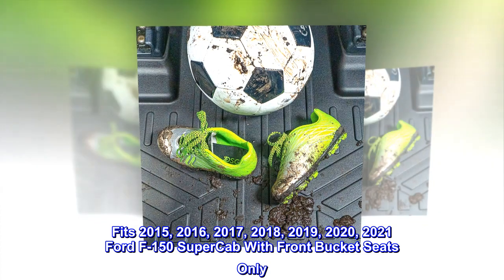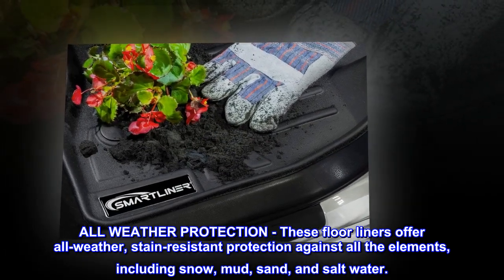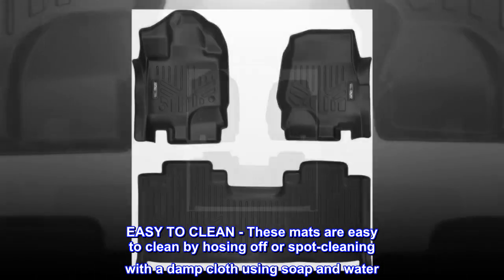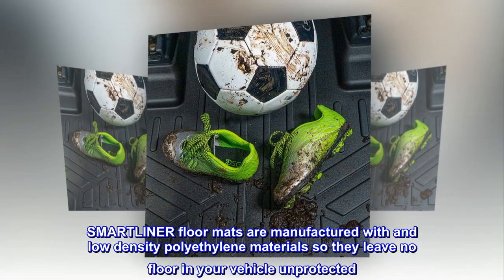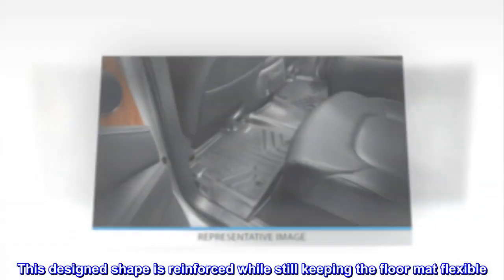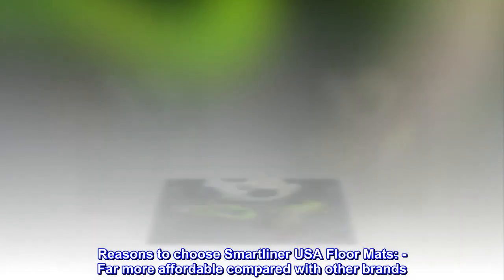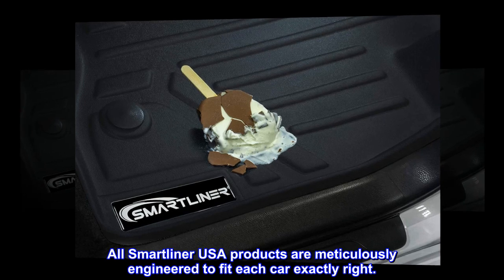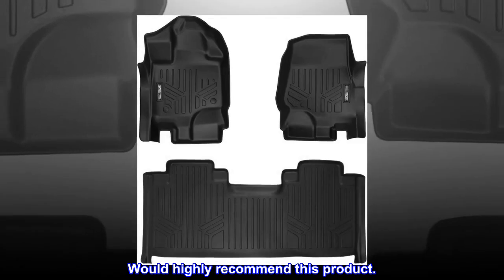SMARTLINER Custom Fit Floor Mats 2 Row Liner Set Black Compatible with 2015-2022 Compatible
Fits 2015, 2016, 2017, 2018, 2019, 2020, 2021 Ford F-150 SuperCab With Front Bucket Seats Only. Top of the line all-weather, stain-resistant, 100% odorless protection that gives your car, van, truck, or SUV interior a first class look while protecting the resale value
ALL WEATHER PROTECTION - These floor liners offer all-weather, stain-resistant protection against all the elements, including snow, mud, sand, and salt water.
CUSTOM FIT - Raised lip and custom design constructed using innovative vehicle scanning technology ensures the perfect fit to protect your vehicle’s carpet floor from the weather, spills, and any messes.
EASY TO CLEAN - These mats are easy to clean by hosing off or spot-cleaning with a damp cloth using soap and water. Enhance the overall appearance of your car’s interior with our textured, skid-resistant, sleek design.
ECO-FRIENDLY - Our 100% odorless protection is made using a 100% recyclable plastic-rubber and polyethylene blend.
SMARTLINER floor mats are manufactured with and low density polyethylene materials so they leave no floor in your vehicle unprotected. With the help of their raised lip and molded outer edge, these floor mats lock in all the dirt and liquid spills you can throw at it. Specifically, the raised lip prevents anything from reaching the carpet of your vehicle, protecting it from messy accidents. This designed shape is reinforced while still keeping the floor mat flexible. These floor mats also come in a multi-purpose, standard shape so they give the interior of your car the best fitting look possible. The SMARTLINER seeks to provide not just superior protection for your vehicle, but also enhances the overall appearance of your cars interior with its textured surfaces & modern design. Reasons to choose Smartliner USA Floor Mats: - Far more affordable compared with other brands. - All weather protection against Snow, Mud, Sand, Salt Water and More! - Spill Saver Lip (Prevents spills from reaching the carpet. )- Easy to Clean and Maintain (Detachable from Vehicle). All Smartliner USA products are meticulously engineered to fit each car exactly right.

Well worth the money!!!
Received liners in a timely fashion, they fit perfectly, and are holding up nicely, would definitely recommend following instructions on warming them up before installation, living in a cold climate I let them sit in house for a night then installed and turned heat on high in vehicle, had no problems. Would highly recommend this product.